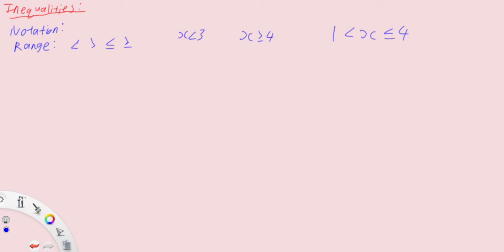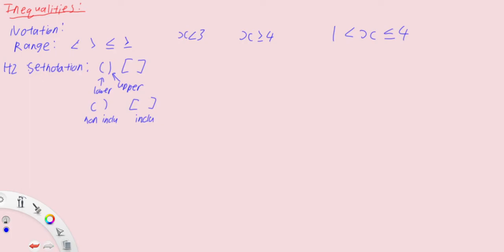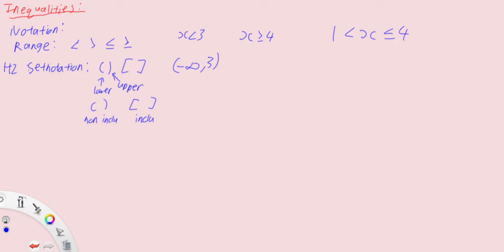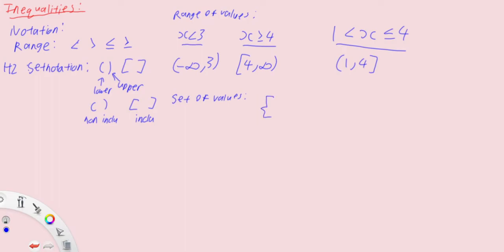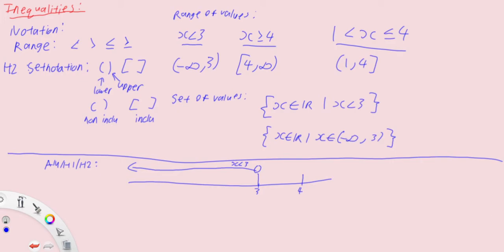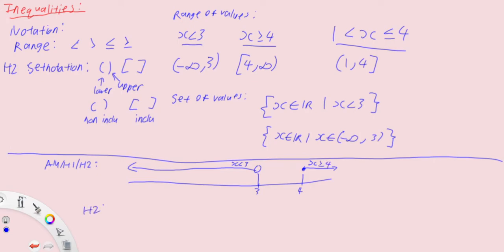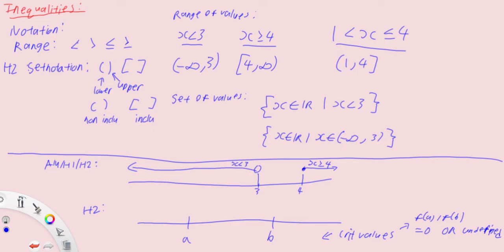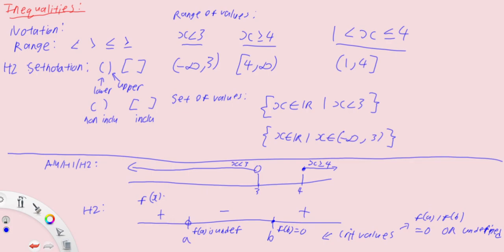Introduction to Inequalities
Hai~ :3

A new chapter yey! A rather simple chapter looking at functions and finding ranges/set of solutions.